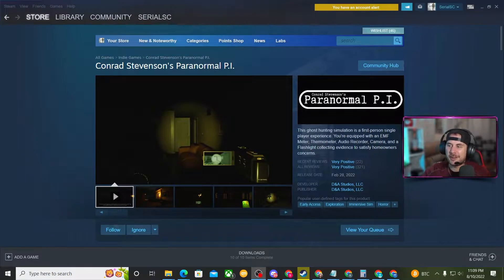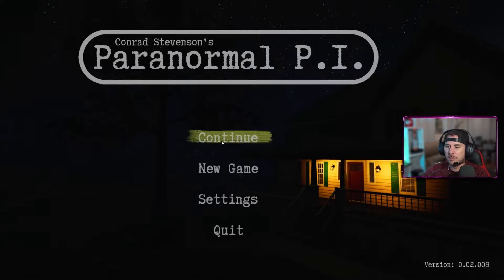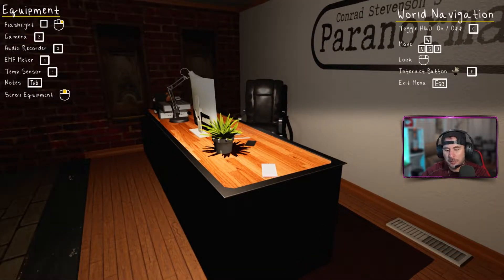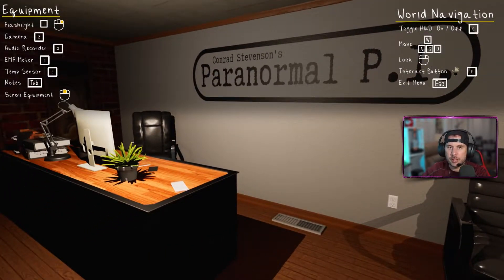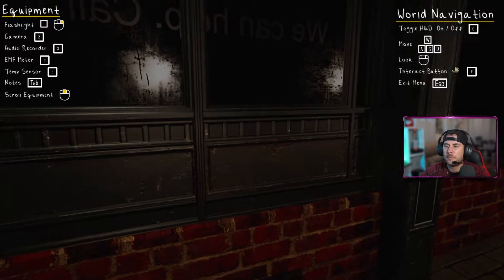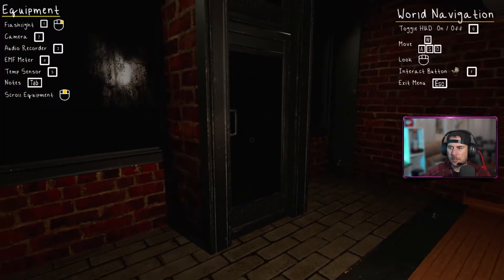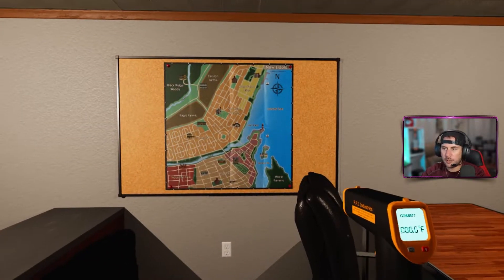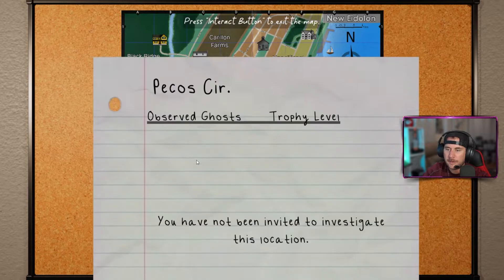Conrad Stevenson's Paranormal P.I. Gameplay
I had the chance to check out this new ghosting hunting game. It looks awesome, has great reviews and a really awesome dev working on it behind the scenes!

This ghost hunting simulation is a first-person single player experience. You’re equipped with an EMF Meter, Thermometer, Audio Recorder, Camera, and a Flashlight collecting evidence to satisfy homeowners concerns.